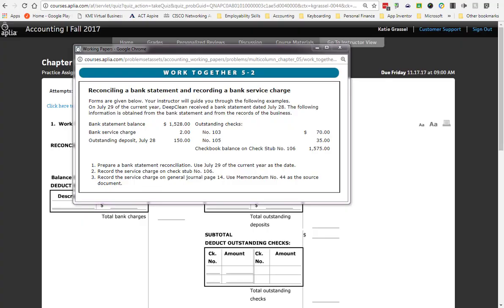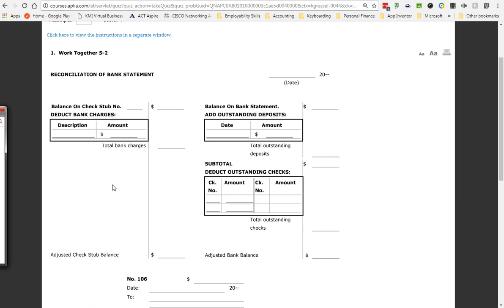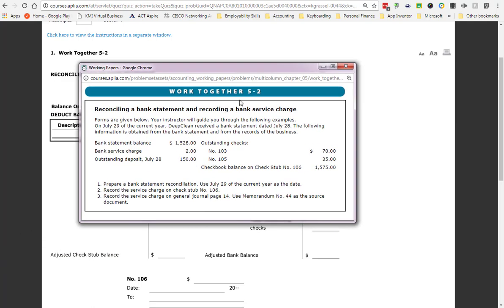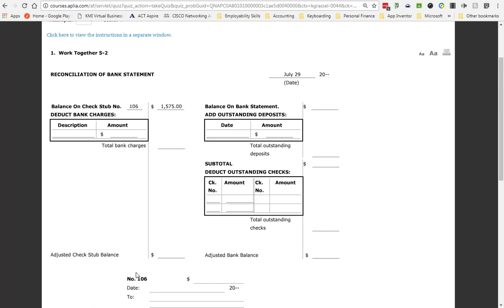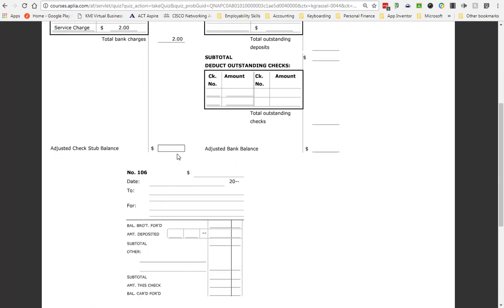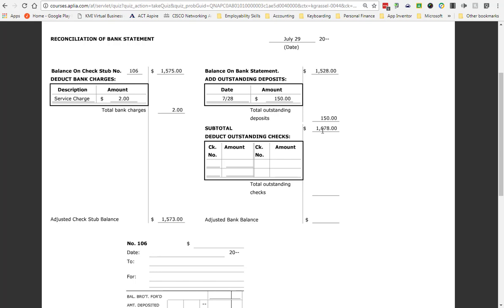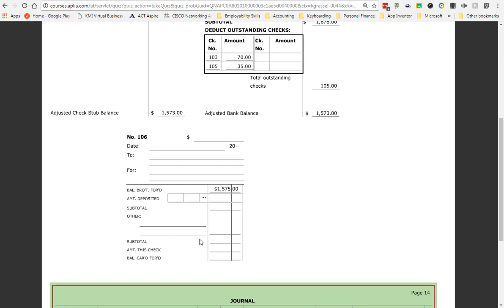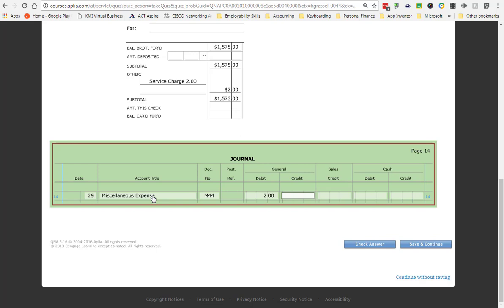Work Together 5-2